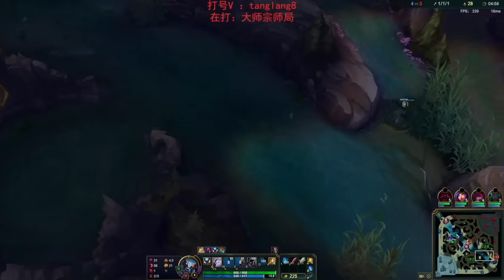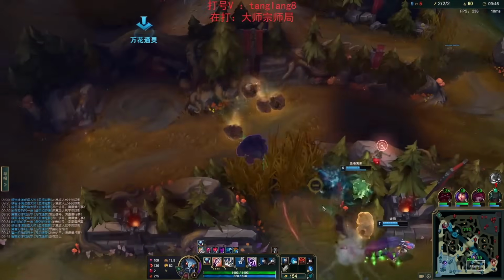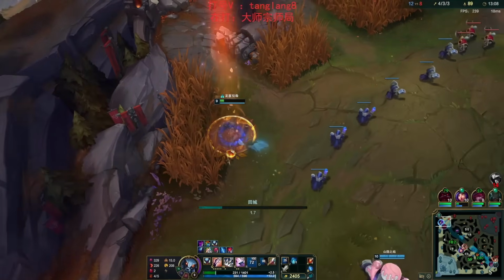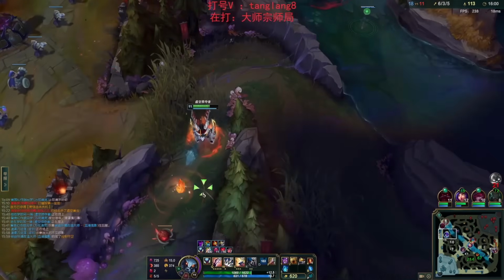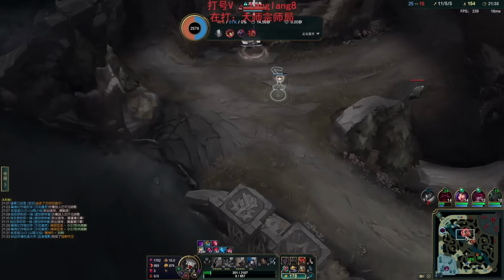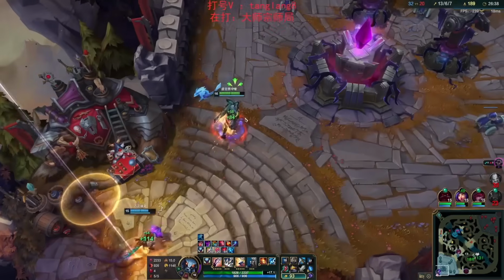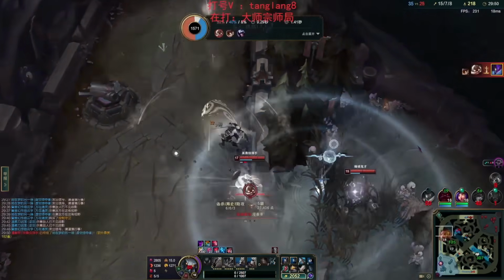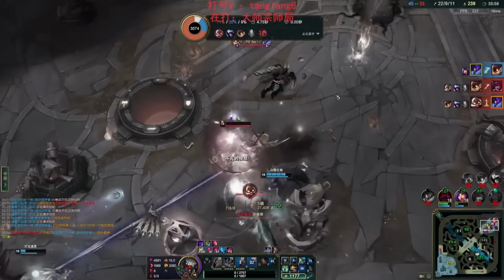The #1 Chinese Kha'Zix is NASTY with the new buffs.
The best chinese Kha'Zix player Qiuyi is back and he's going at it with the new buffs!

Kha'Zix Season 15 League of Legends

Kha'Zix Build Runes Jungle Guide